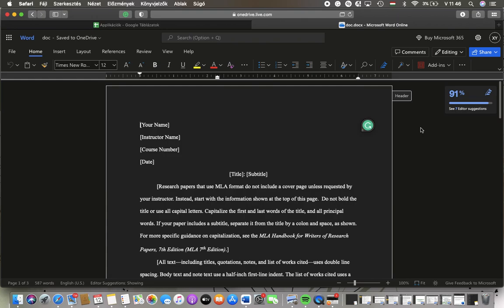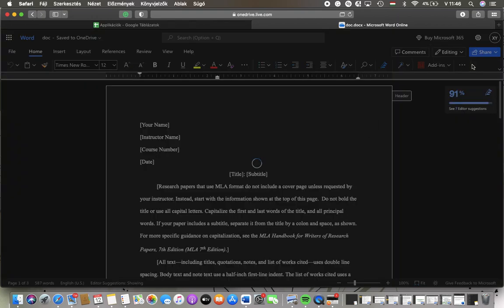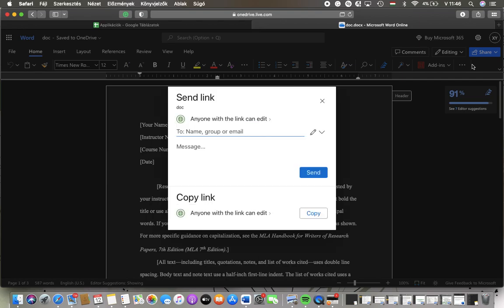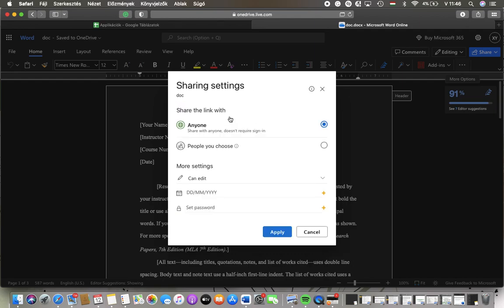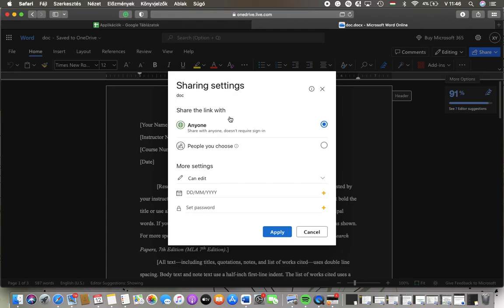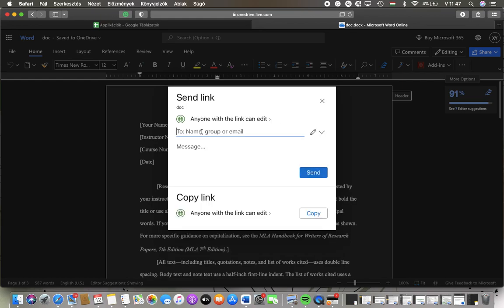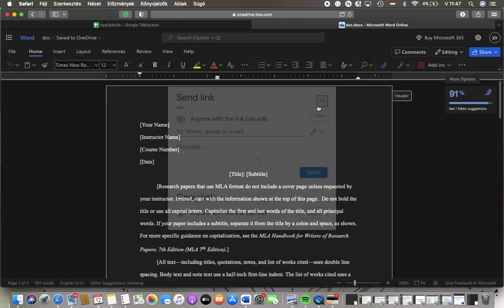How to share document created on Office.com?